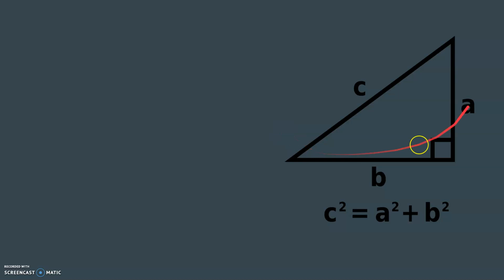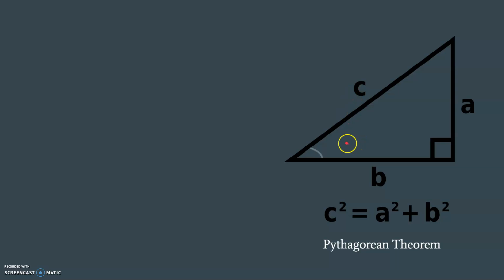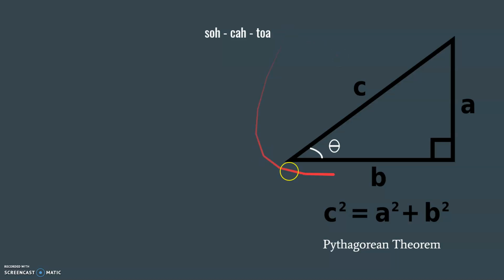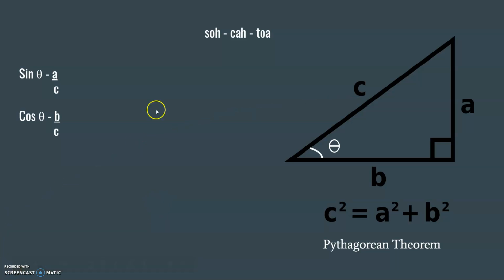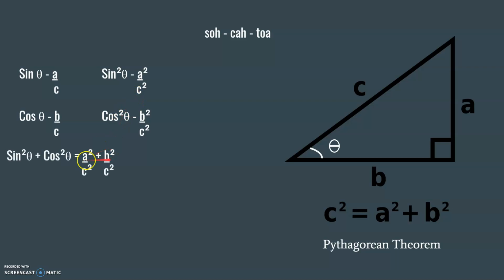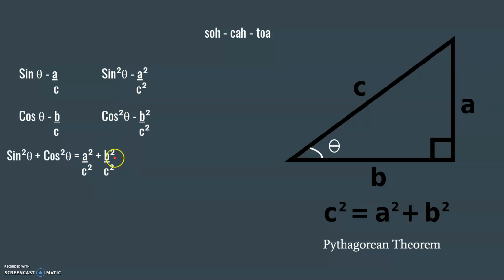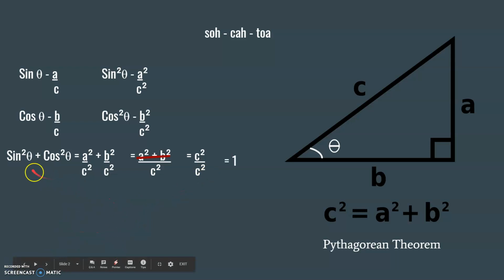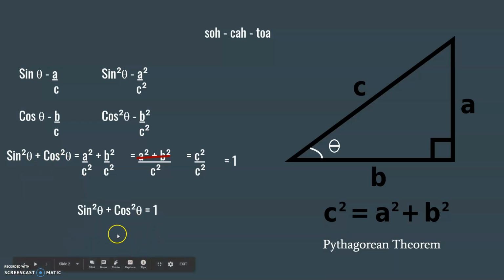Intro to the Pythagorean Trig Identity | David Lam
Online Trig Project #3